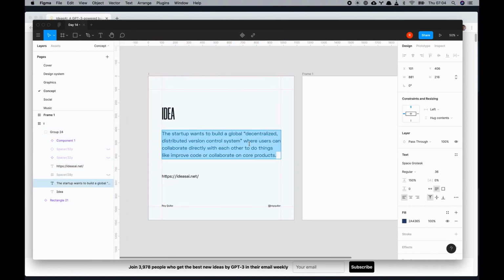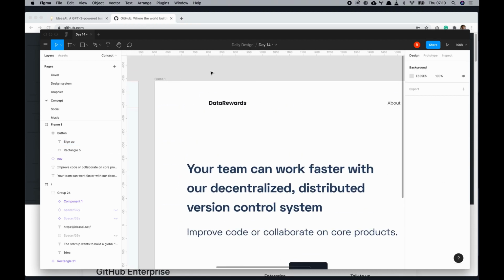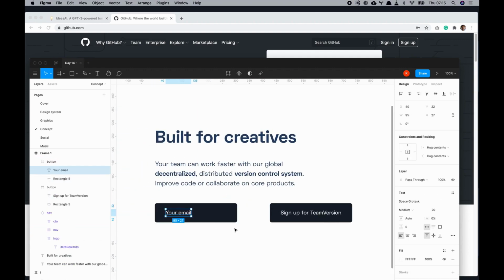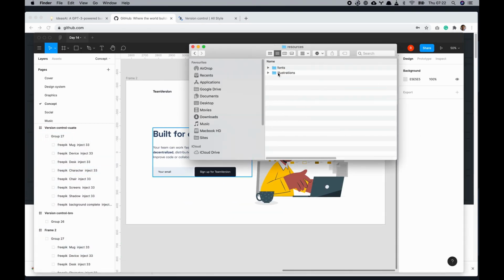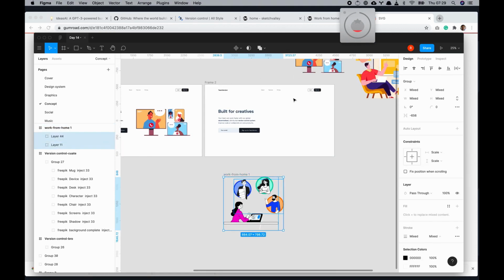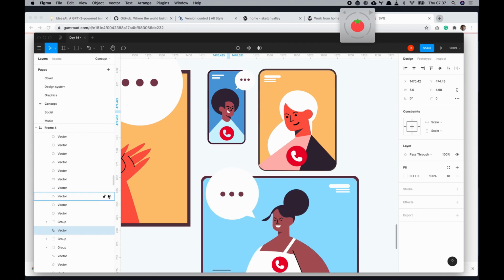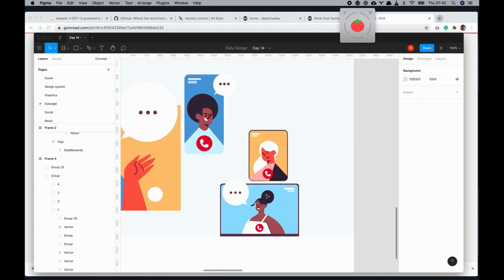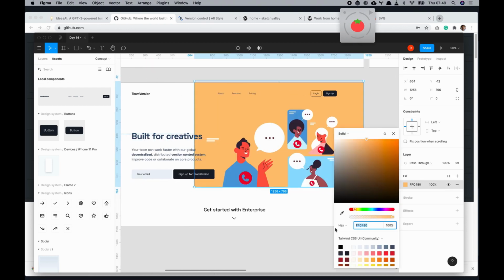Figma Web Design Team Speed Art - 14/30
Web Design Hero Section 30 Day Challenge Speed in Figma - daily design - Team Version hero homepage hero section in 1hr.

My thought process:

1. Image
Illustration of a remote team

2. Colour
Colourful with dark gray cta

3. Headline
Opposite to github, version control built for creatives